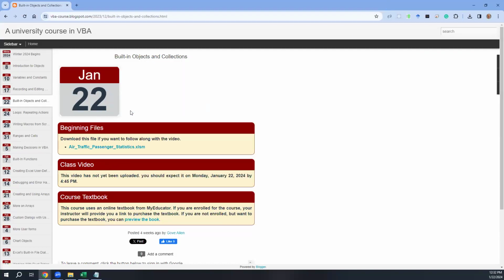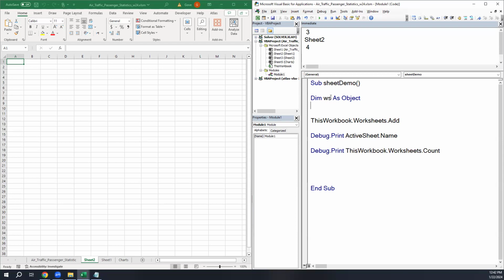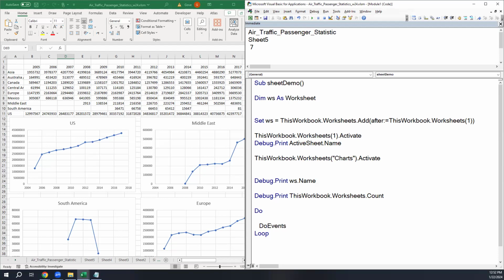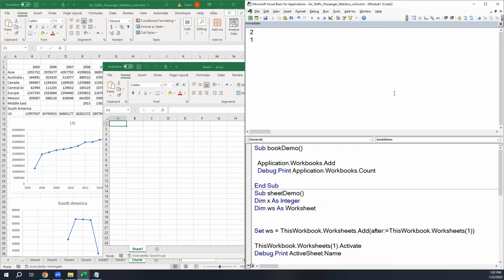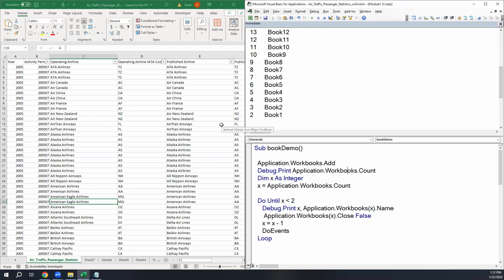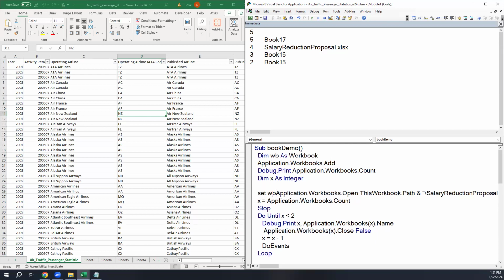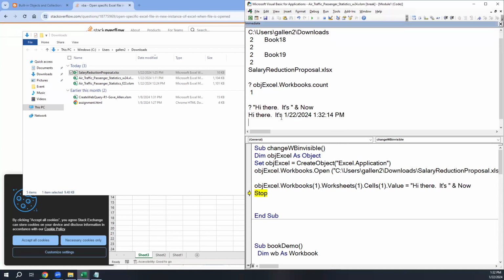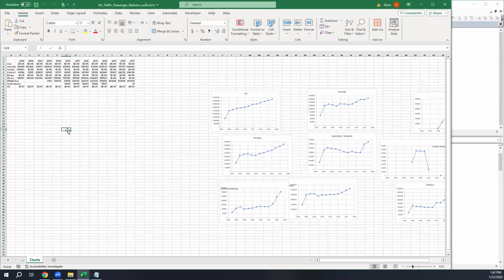Working with Worksheets, workbooks and shapes in VBA